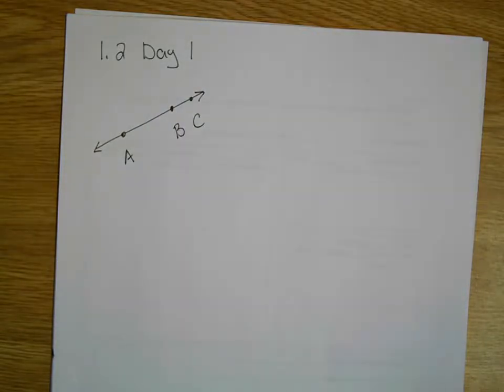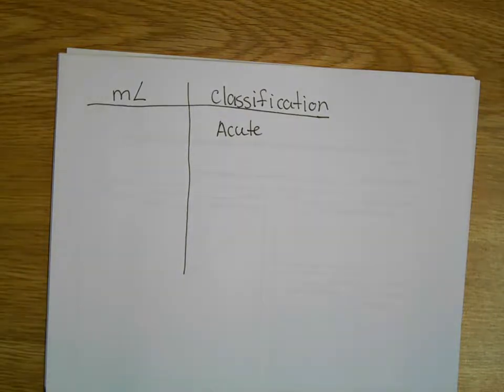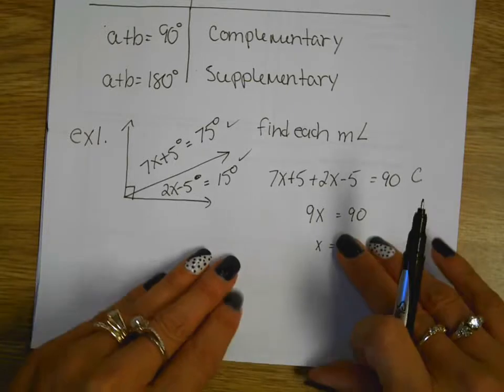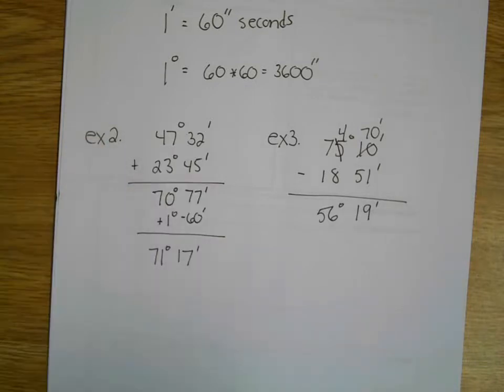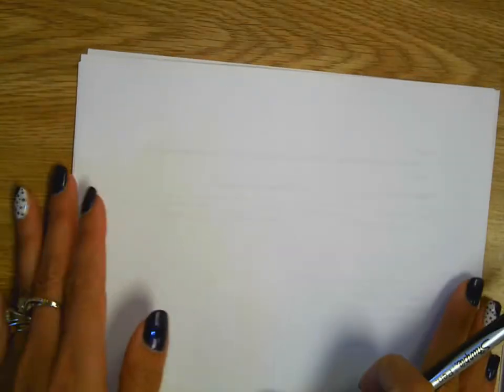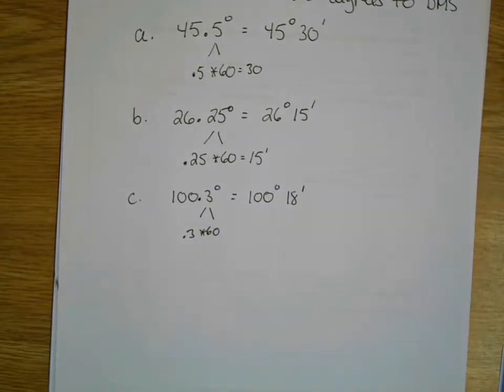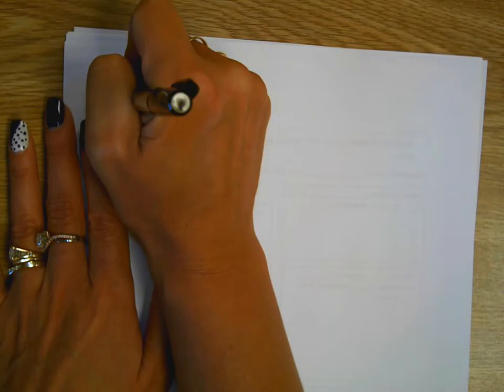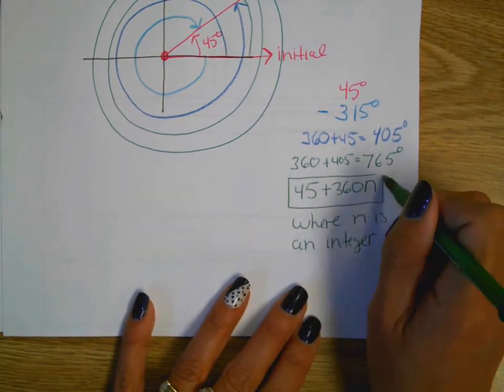1 2 day 1